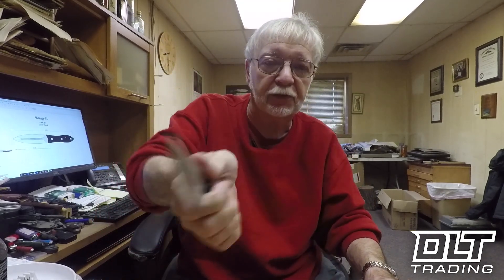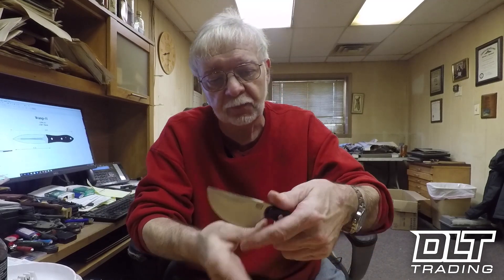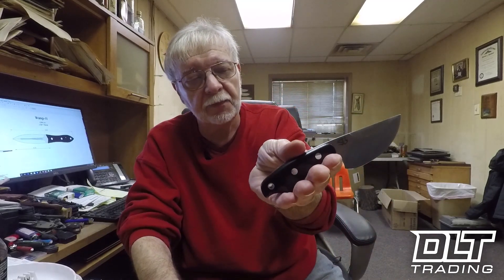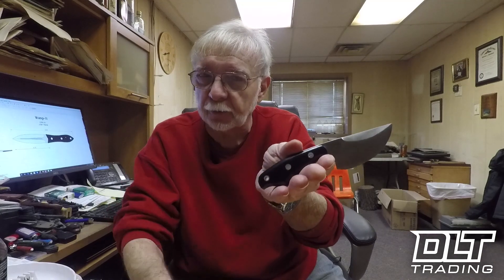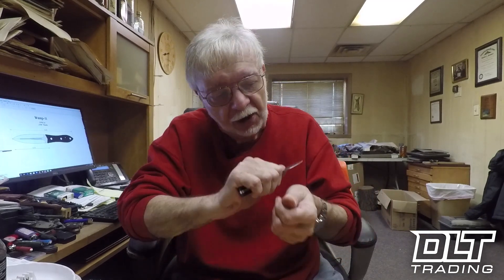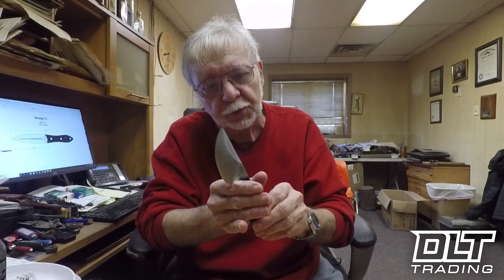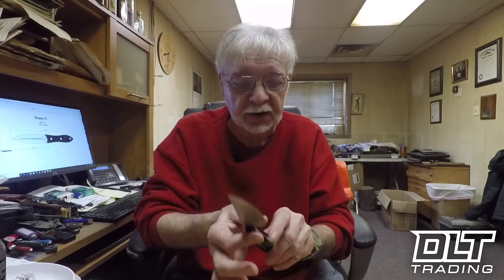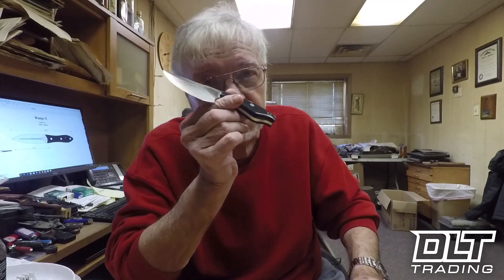Bark River Occipital Overview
Bark River Skelton Occipital overview by Mike Stewart